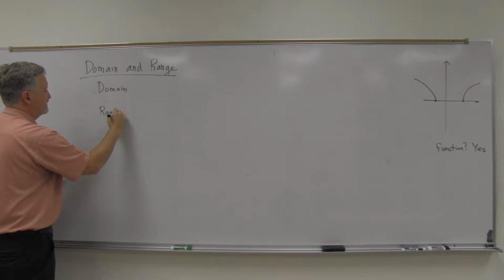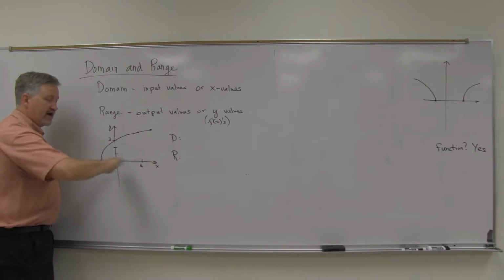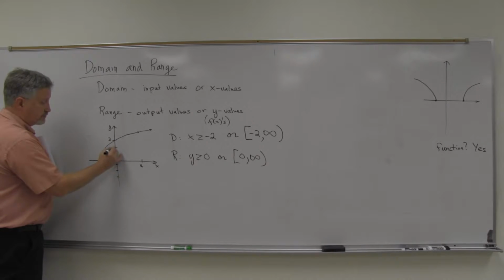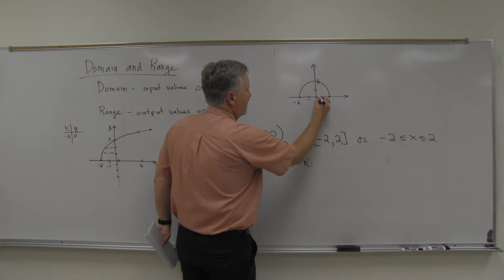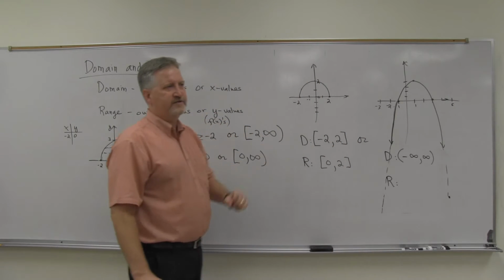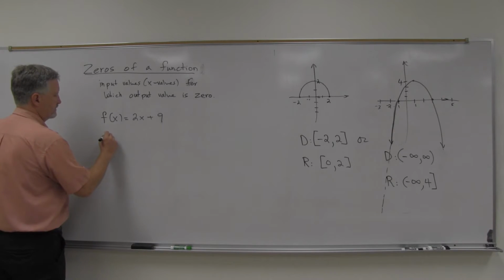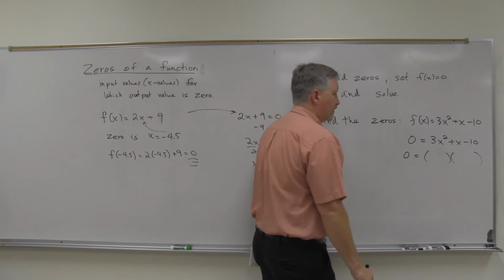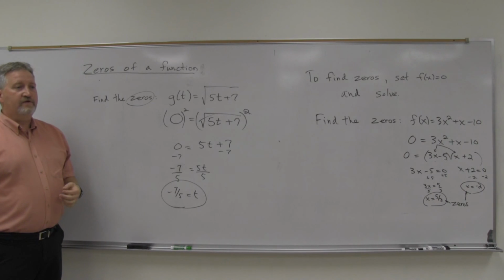MTH 135 Section 2.3b Domain & Range from a Graph; Zeros of a Function